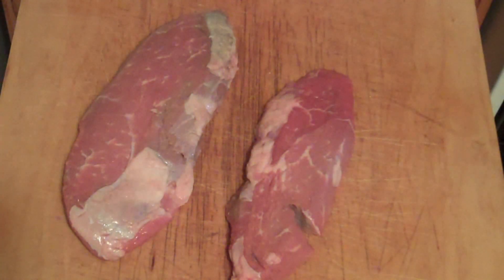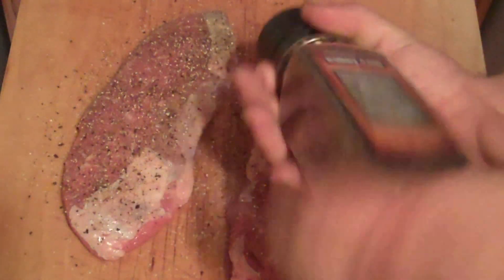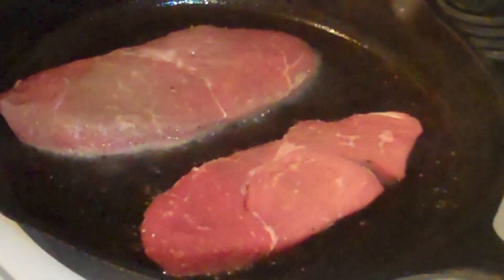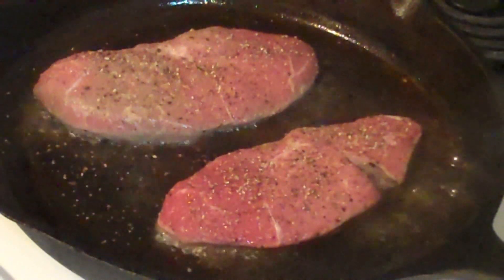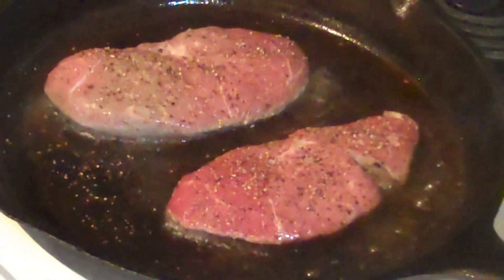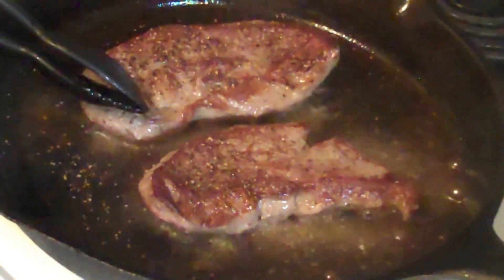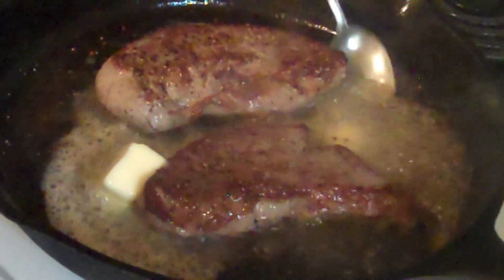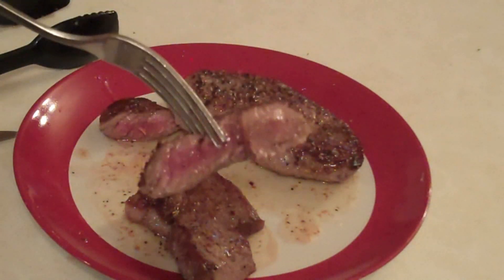How to cook the perfect steak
Why so many people freak out when it comes to steak I'll never know. It's not that hard to make. follow my simple steps and you'll have a great steak in no time.